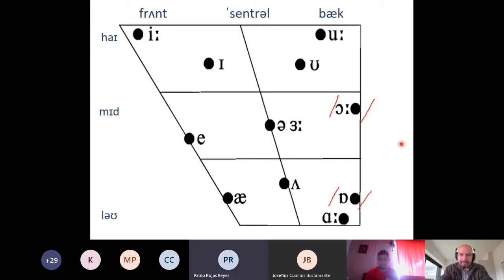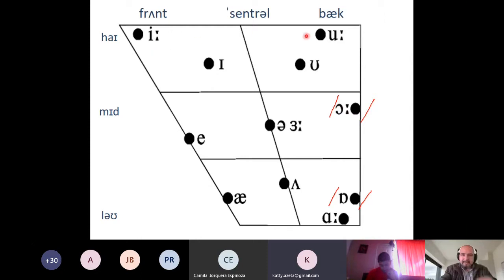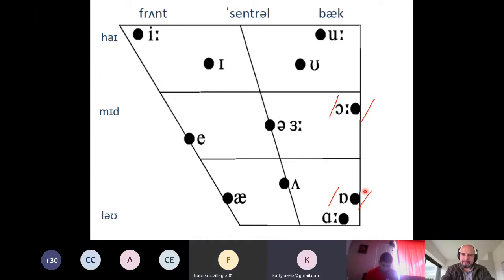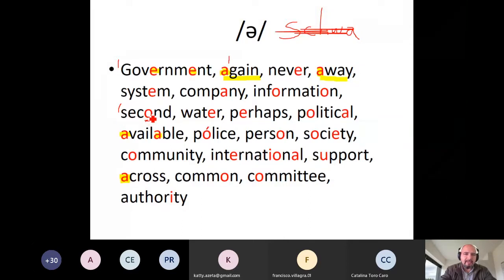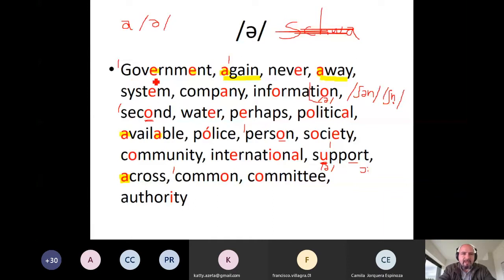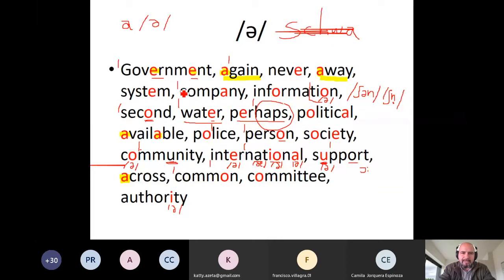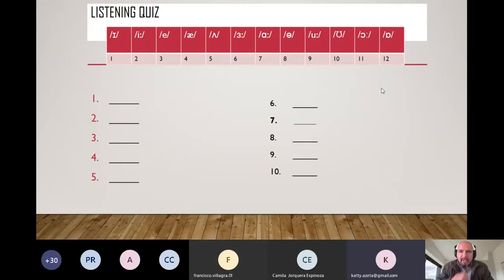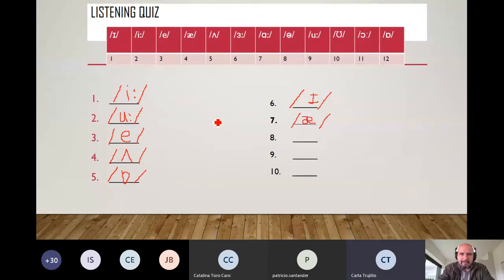PIN227 section 1 22 4 2020